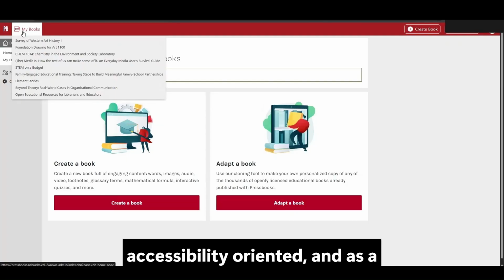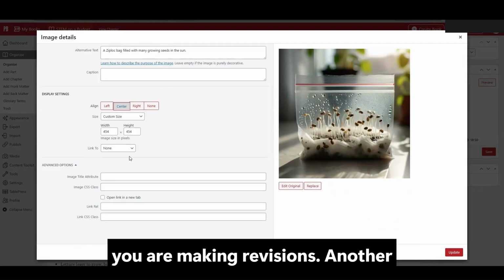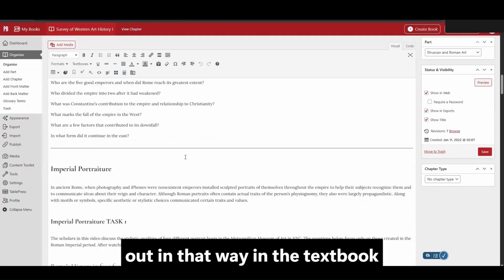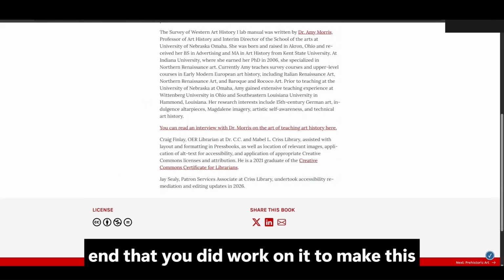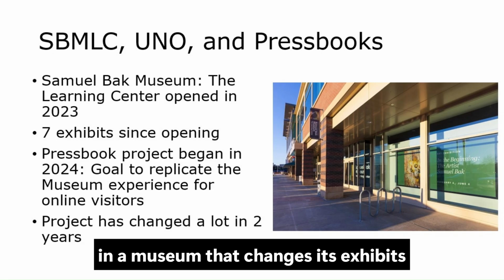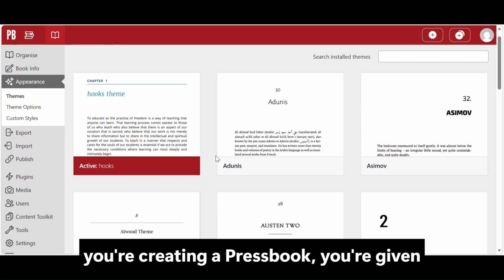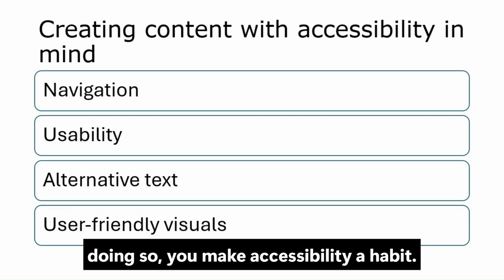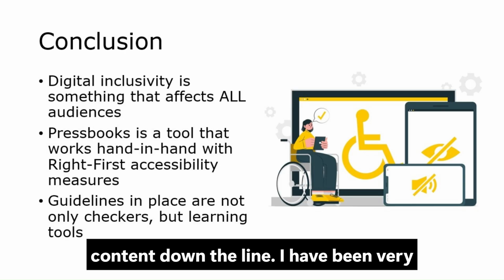Two of the Three R's: Remediation and Right-First for Accessibility in Pressbooks at UNO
Two of the Three R's: Remediation and Right-First for Accessibility in Pressbooks at University of Nebraska at Omaha, by Jay Sealy, Dr. C.C. and Mabel L. Criss Library, and Jane Knudsen, Samuel L. Bak Museum. All closed caption text was reviewed and approved by a UNO employee.